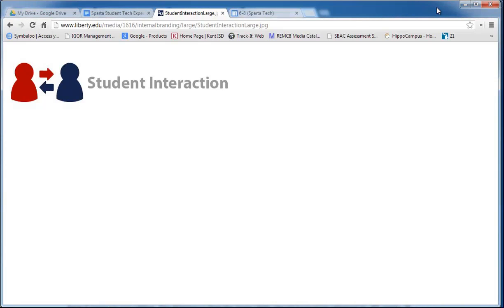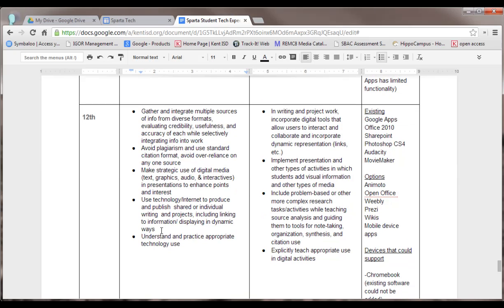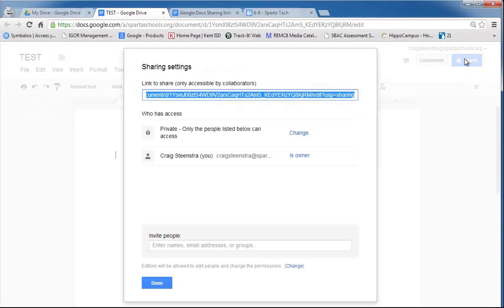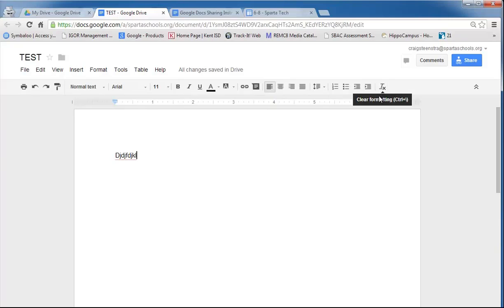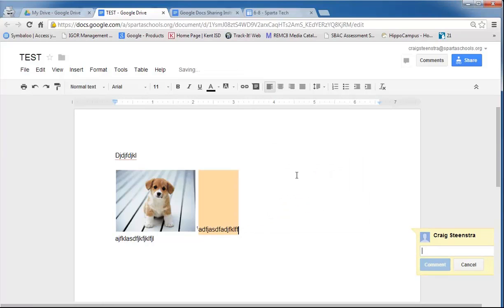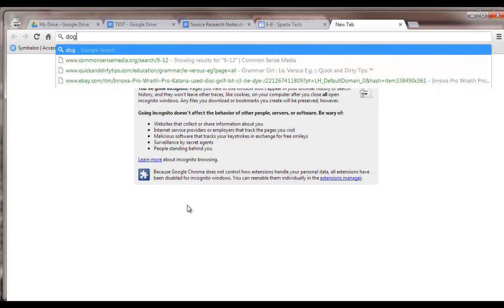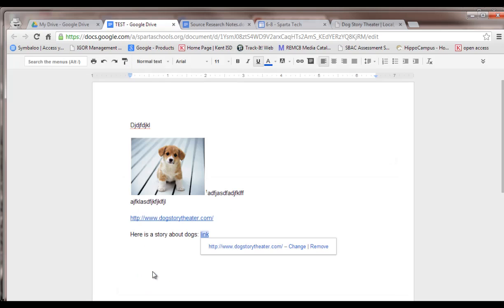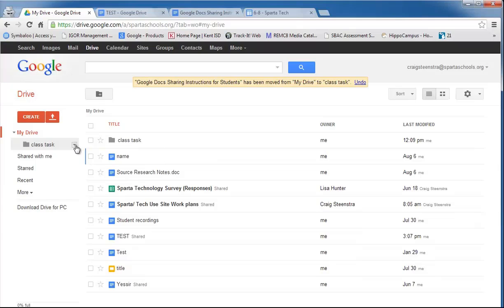Grades 9-12 - Collaborate and Publish Writing and Projects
Overview of how to address Common Core standard of students  interacting and publishing writing and projects using digital tools - focus on grades 9-12.